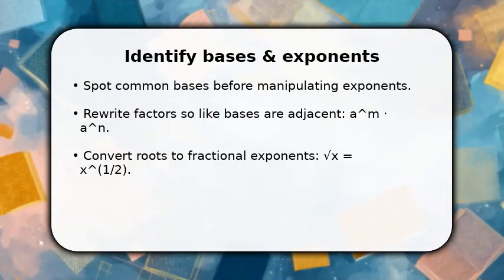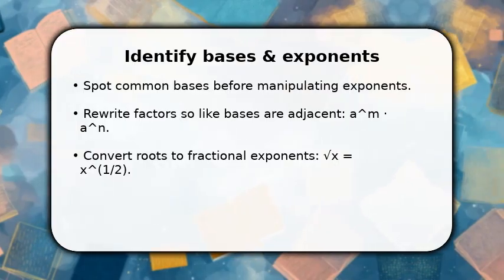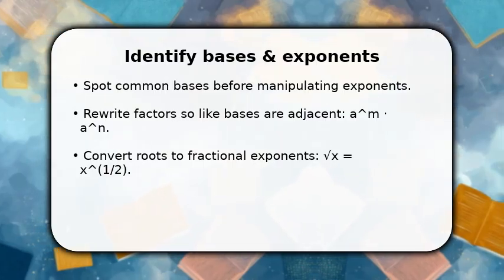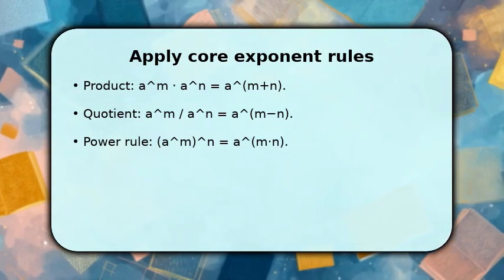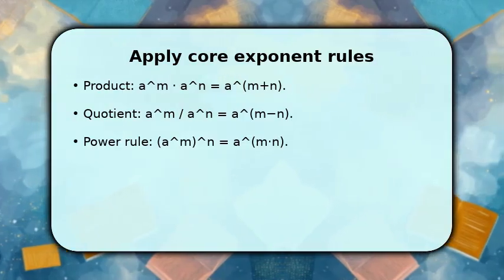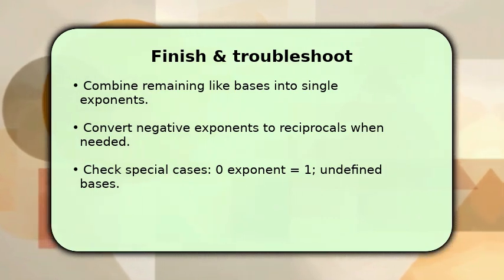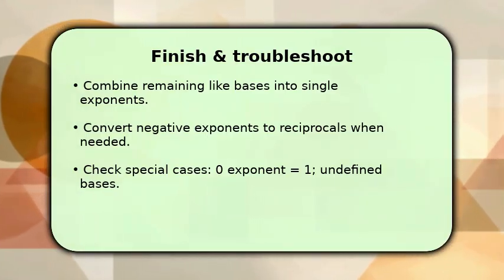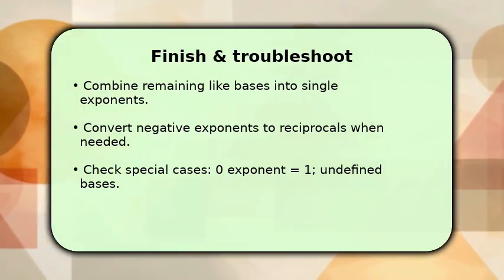How to Use Index Laws - Easy Guide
Dive into the world of algebra as we simplify complex expressions using index laws. This easy guide breaks down each law, from product to quotient and power rules, with practical examples for quick understanding.

index laws, algebra basics, simplify algebraic expression, product rule, quotient rule, power of a number, exponent simplification, math guide, learn algebra, understanding index laws